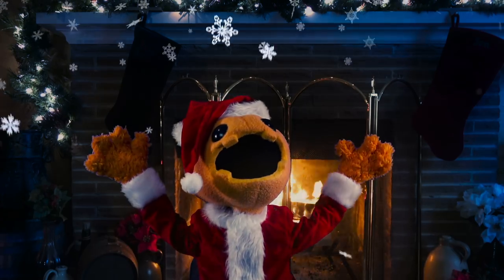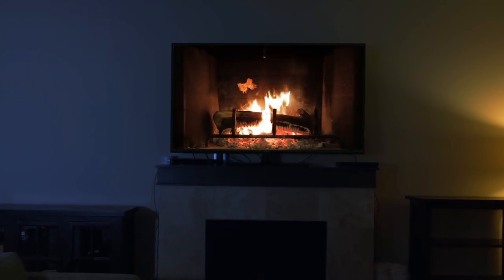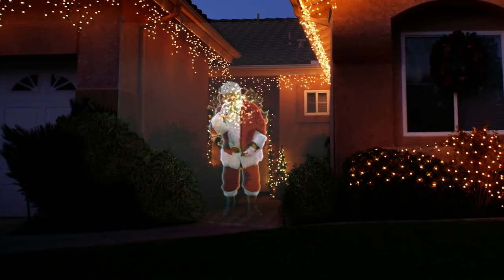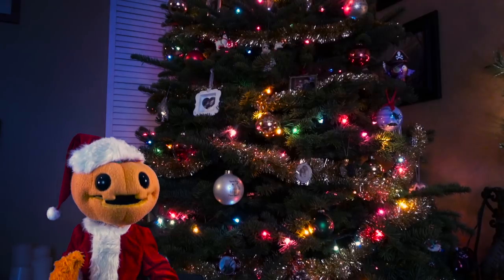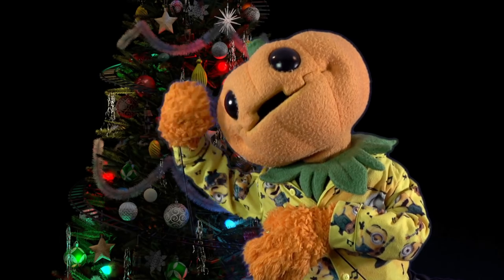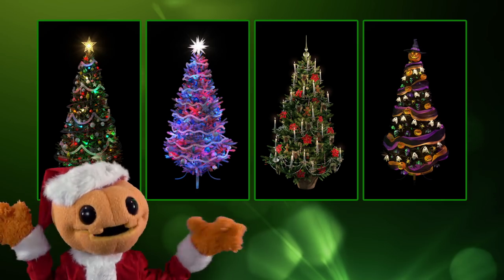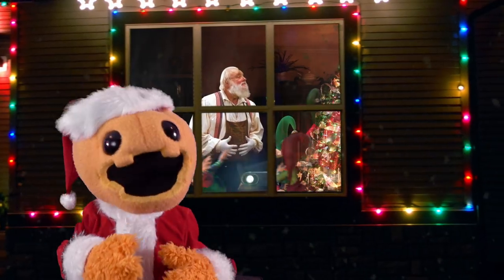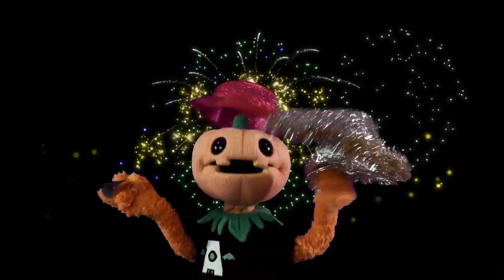A Very Gourdy Christmas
In this episode of GourdyTV, our pumpkin-headed friend graciously takes us on a tour of the AtmosFX winter digital decorations. From a 3D Santa to a pet-proof tree, Gourdy shows us why he is *almost* as excited about Christmas as he was about Halloween.

Happy Holidays from all of us at AtmosFX to you, your family, and your friends. (Don’t forget, a plushie Gourdy makes a perfect stocking stuffer!)